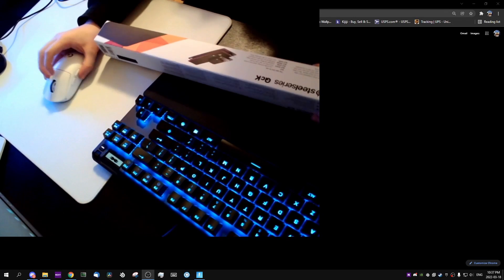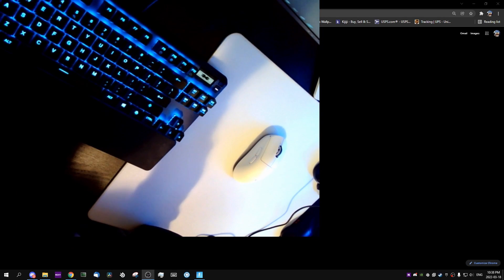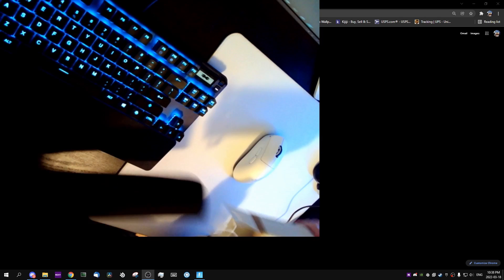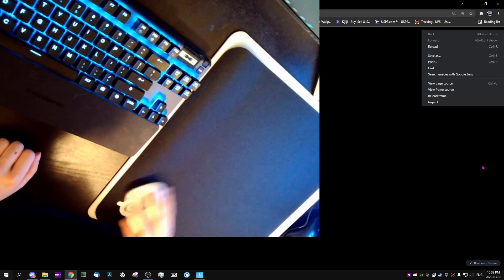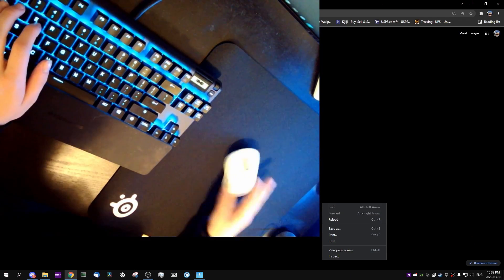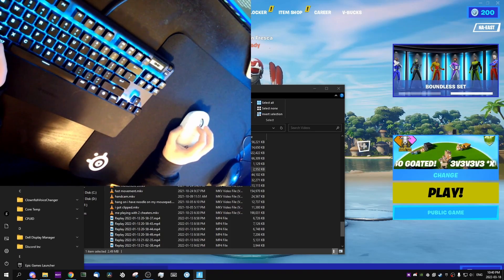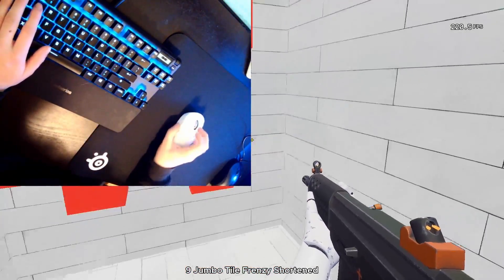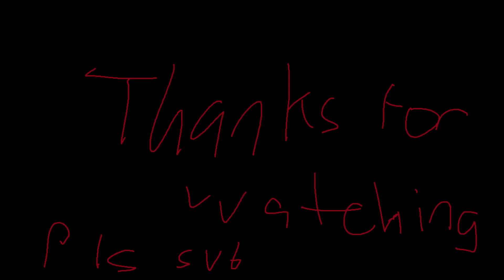SteelSeries QCK Unboxing and First Impressions!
Unironically good, if you're looking for a good mousepad around $15 pick it up. Can't speak for durability though